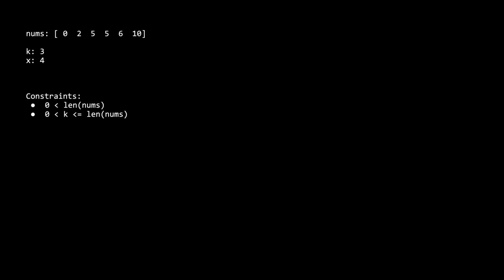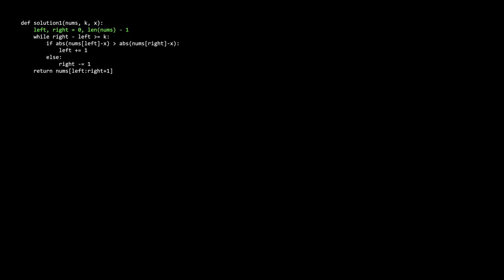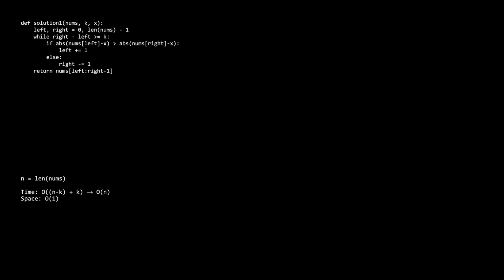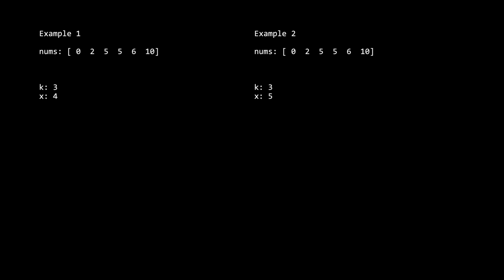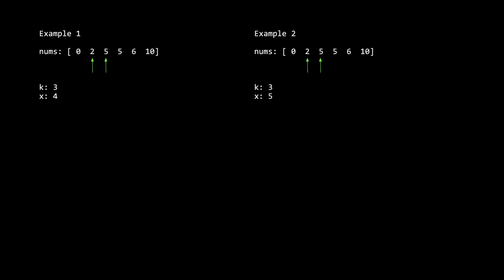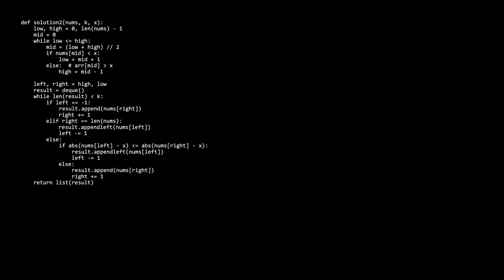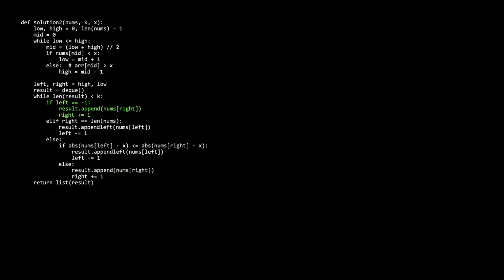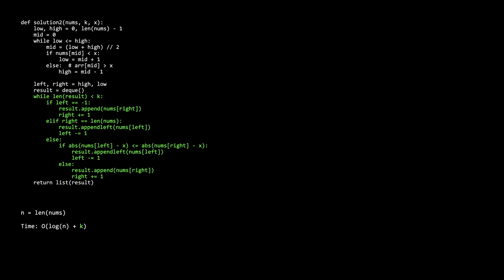Coding Interview Problem - Find K Closest Elements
Solutions and video explanation to the commonly asked coding interview question: Find K Closest Elements.Leetcode Question: 658

Chapters:
Understanding the Problem: 0:00
Solution 1: 0:49
Solution 2: 2:27